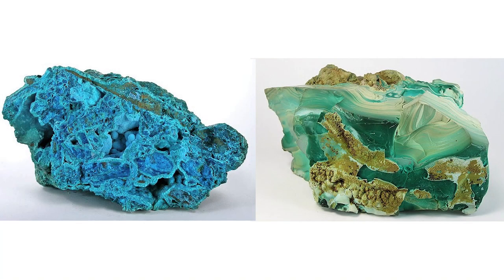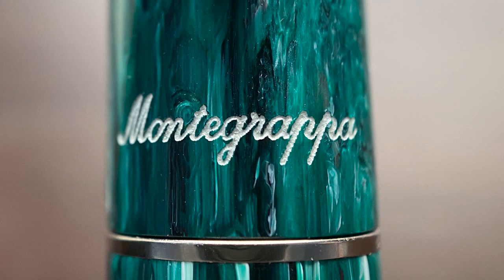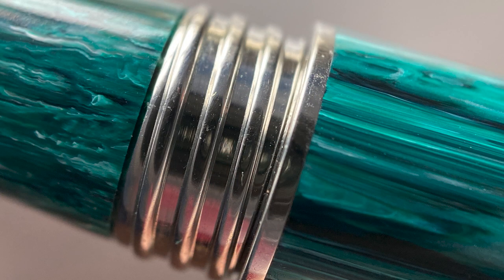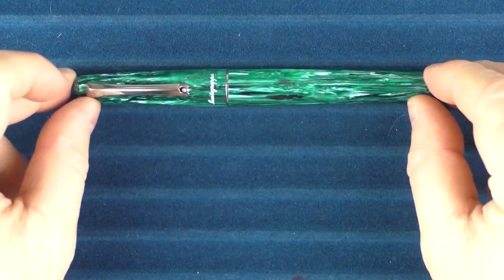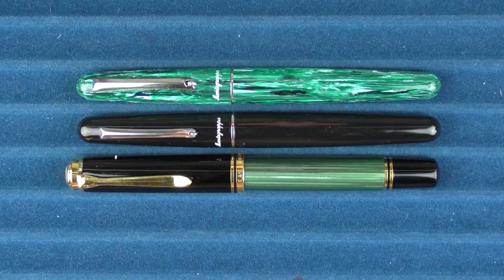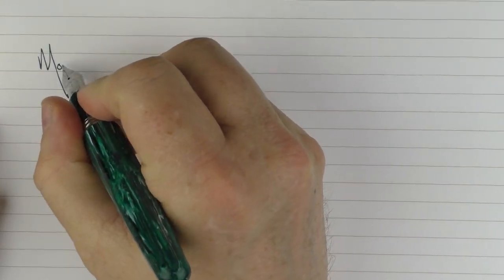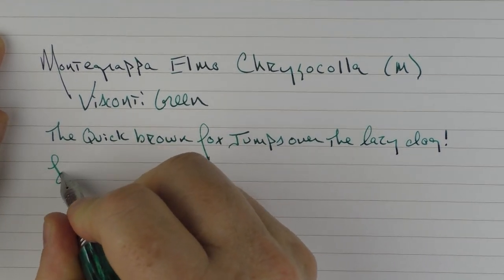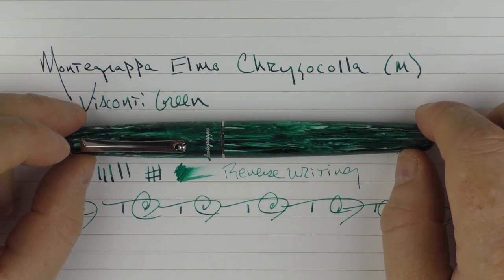Montegrappa Elmo Chrysocolla Review